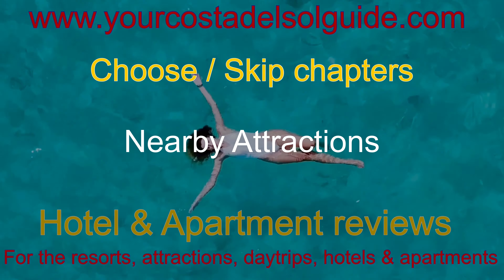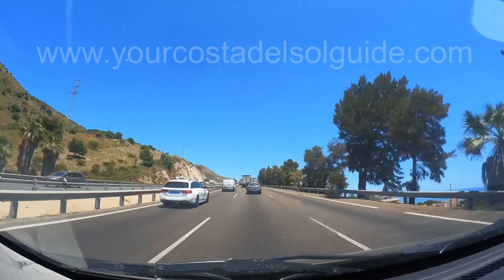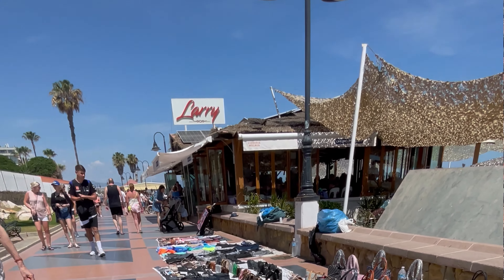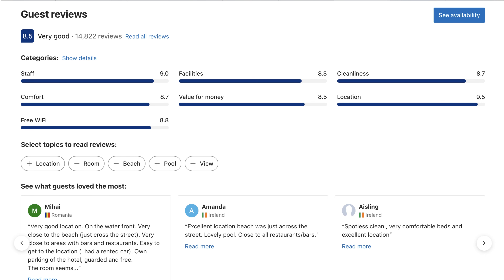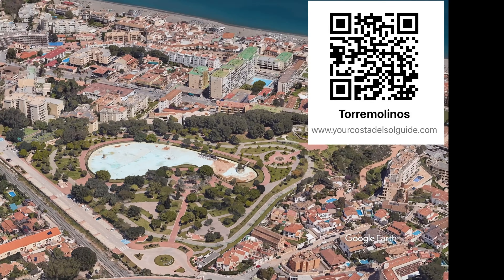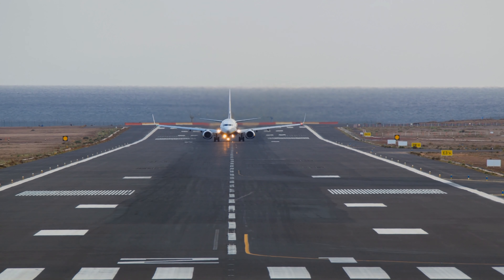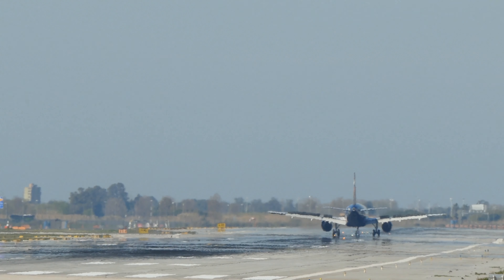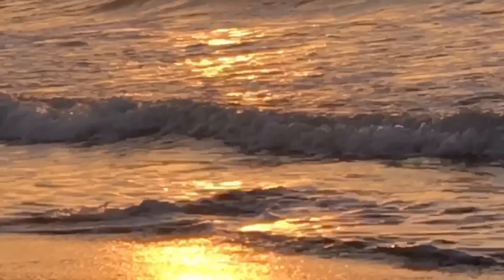Torremolinos🇪🇸Bajondillo Apartments⭐ ⭐ ⭐ ⭐Is it for you? Let's see, then look at some comparisons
Introducing an effortless way to plan your trip! Here's a review and the related prices for a stay at the 4 star Bajondillo Apartments in Torremolinos, It is a splendid hotel located in the renowned resort of Costa del Sol in Spain.  For further details about the Costa del Sol, feel free to visit our Its becoming the ultimate guide for tourists visiting this area of Spain. There’s links to up to date prices from all the travel companies in this video.